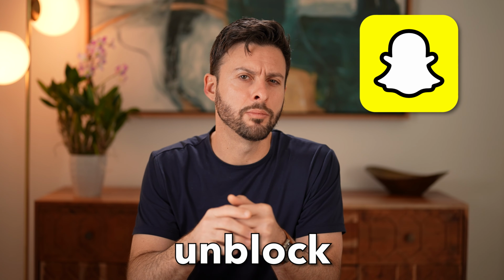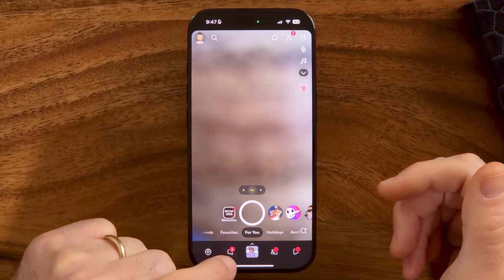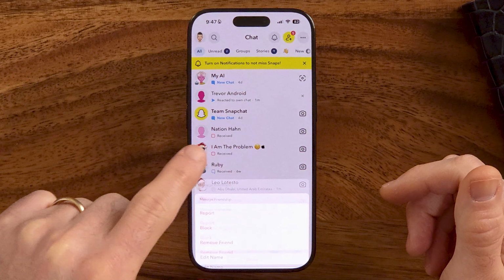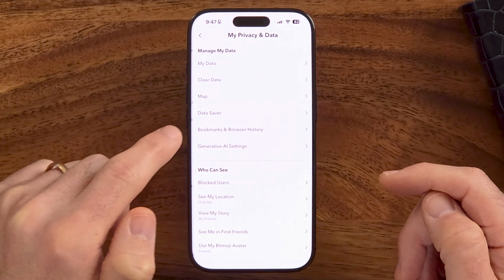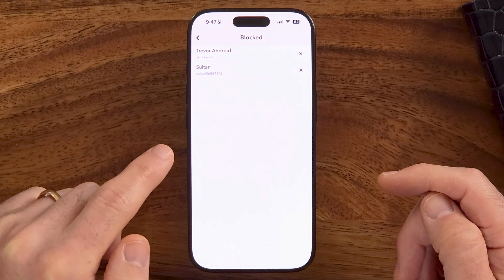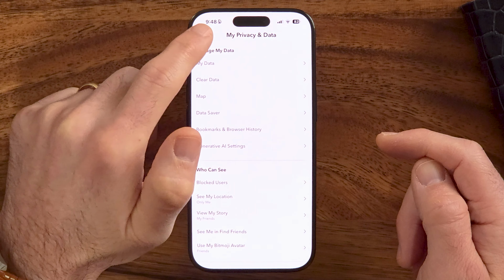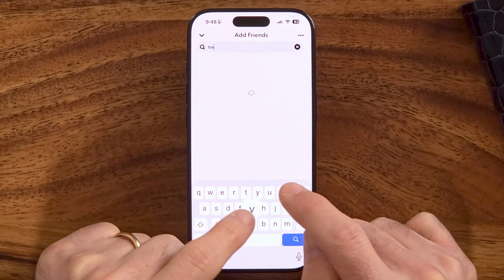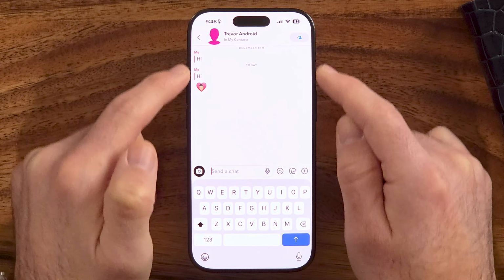How To Unblock Someone On Snapchat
Here's how you can unblock anyone on Snapchat if you want to chat with them again or send them snaps again.